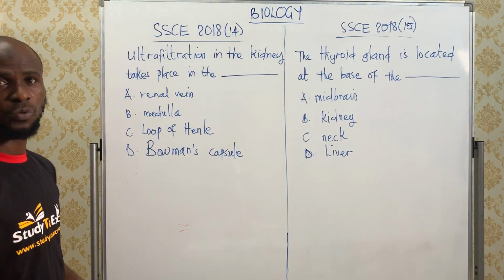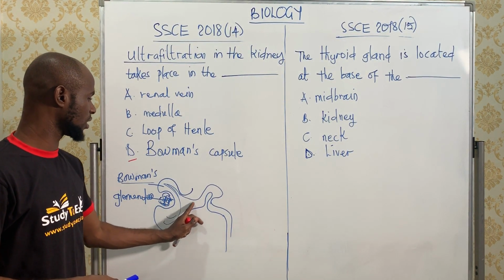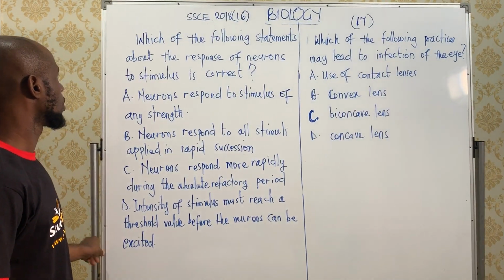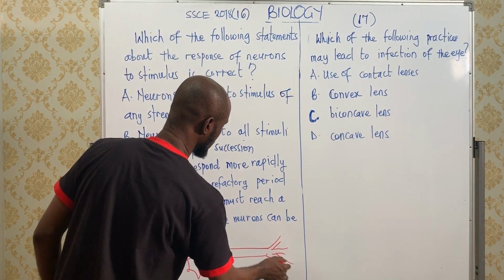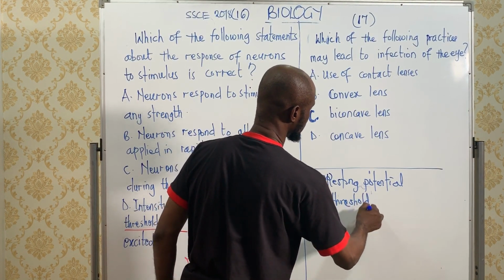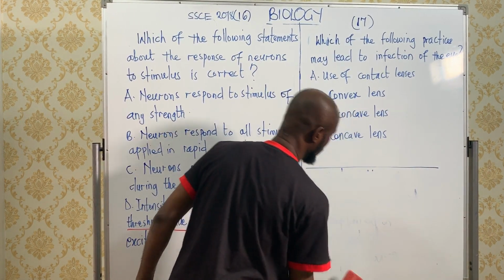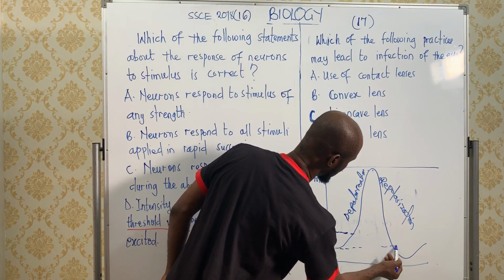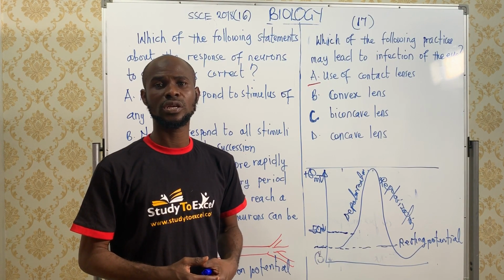WAEC BIOLOGY 2018(14-17) - FUNCTION OF THE BOWMAN'S CAPSULE IN THE KIDNEY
In this lesson, you will learn the function of the bowman's capsule in the kidney, the location of the thyroid gland and lots more